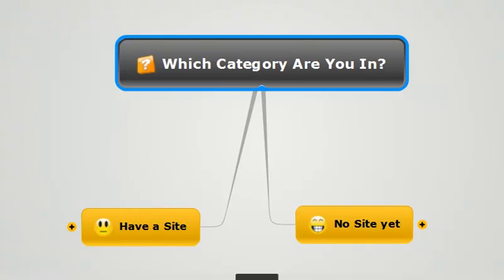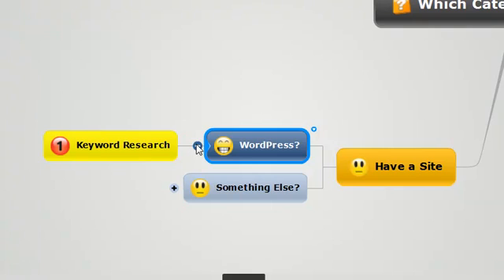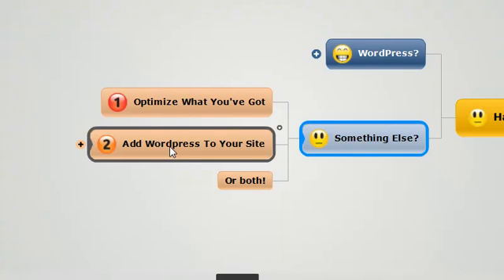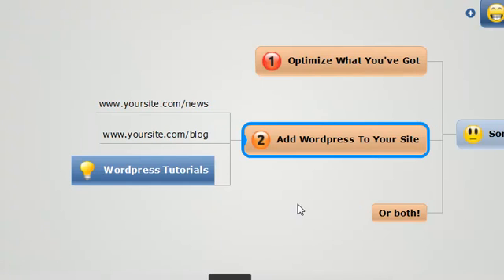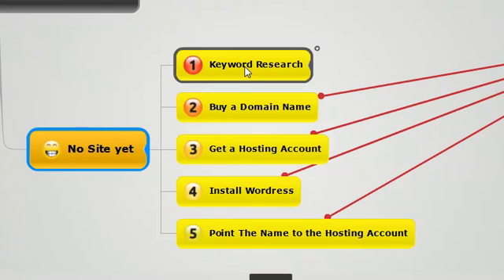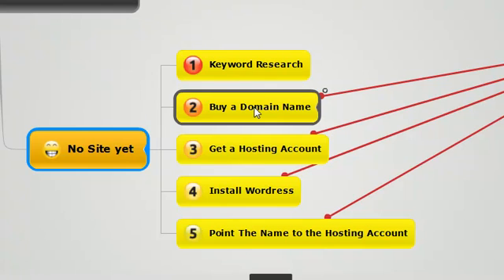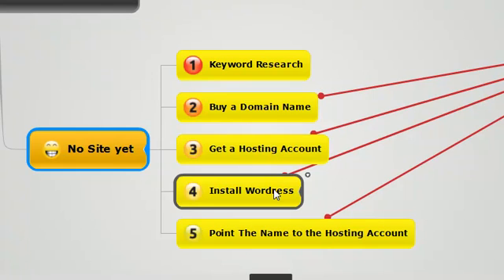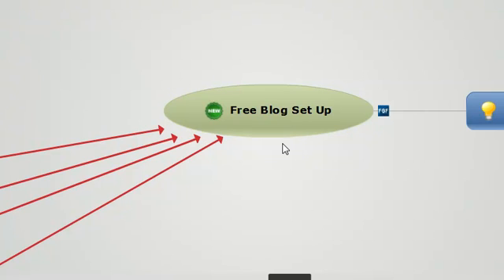DIY SEO from WebDelegation.com - Module Zero part #1 - On Site Optimization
we're looking at whether or not your current web site is properly optimized for a specific search term and, if not. how we can go about fixing that